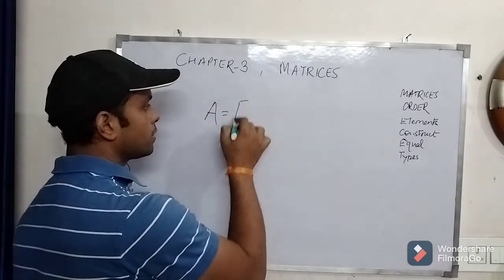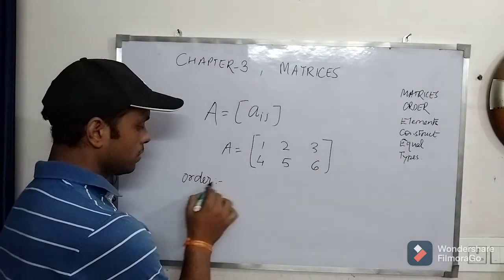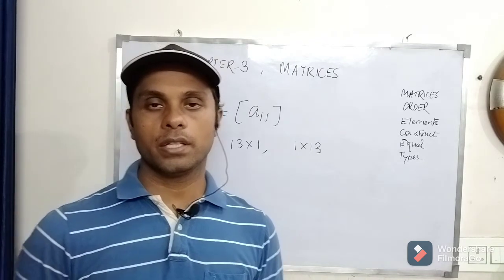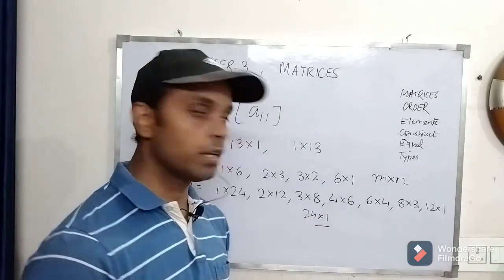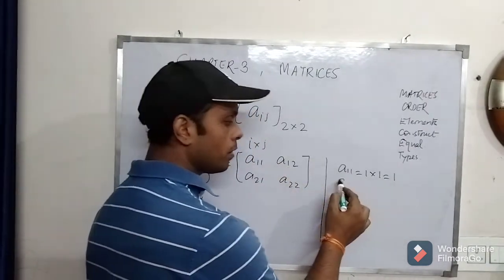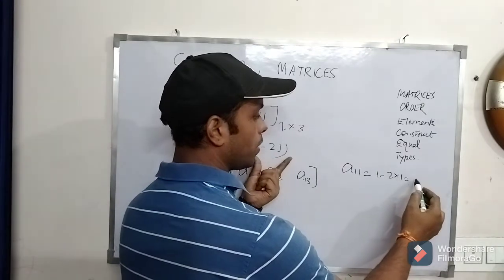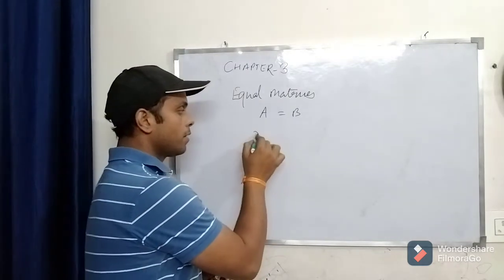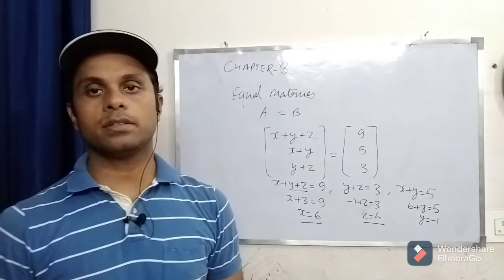MATRICES (XII)- आब्युह